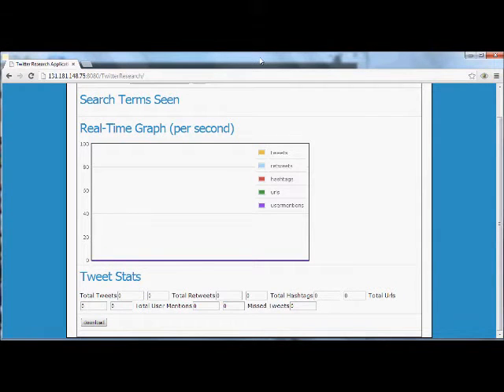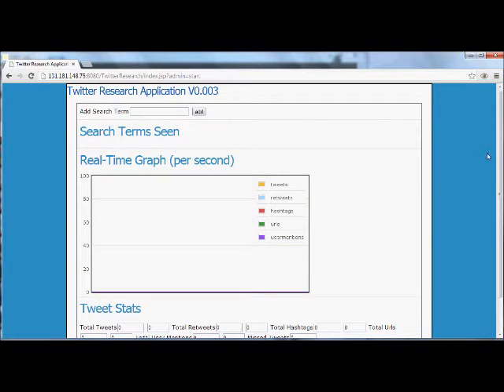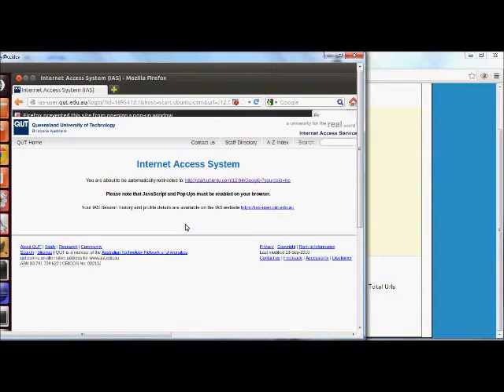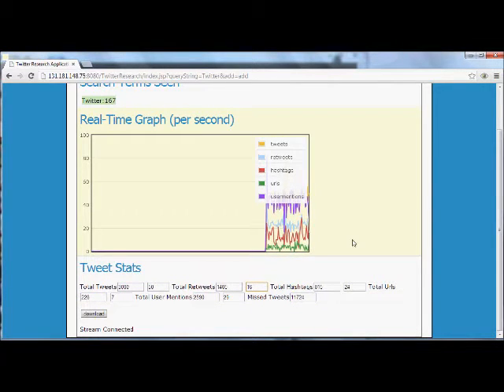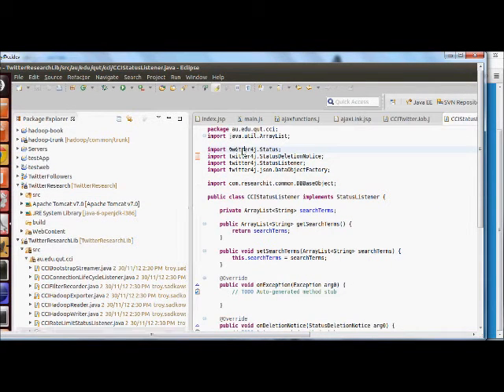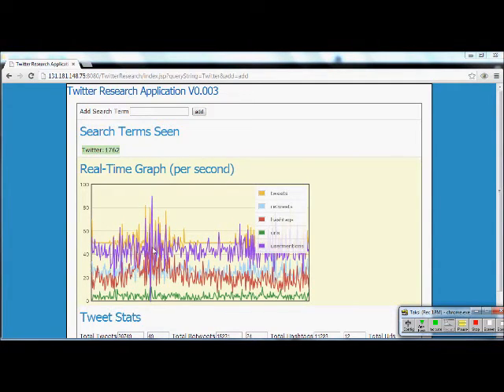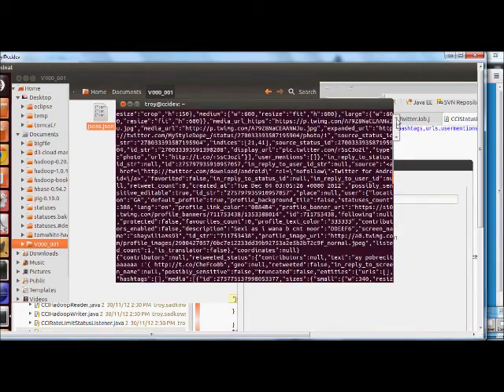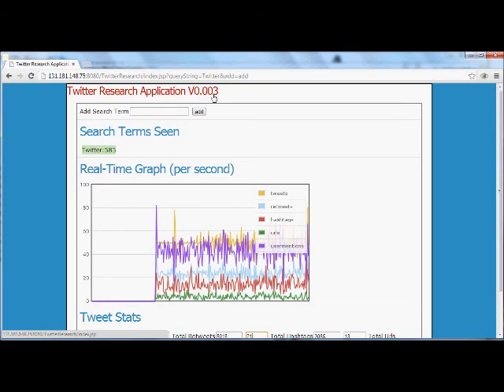Twitter Research App V0.003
Brief overview of version 0.003 of the Twitter Research Application Tools developed for Axel Bruns of the Centre of Excellence for Creative Industries Faculty at QUT.